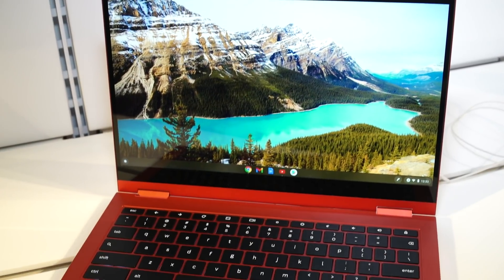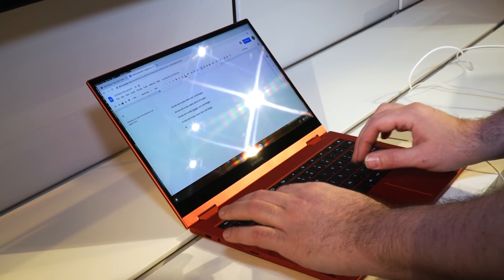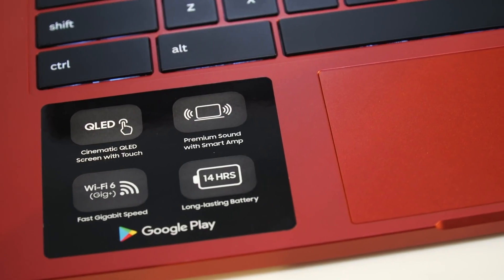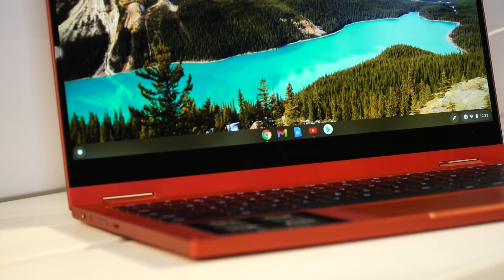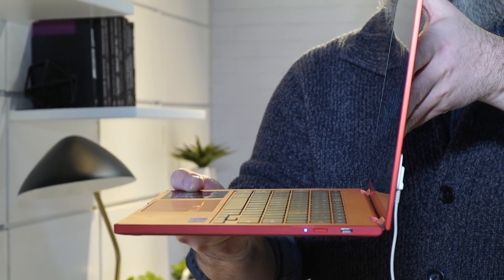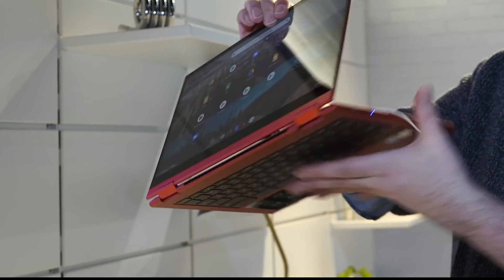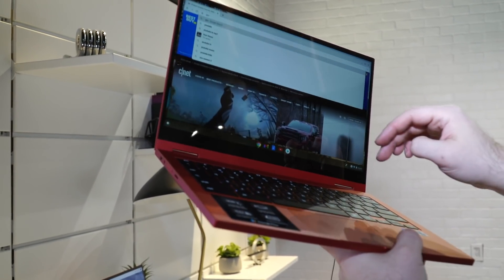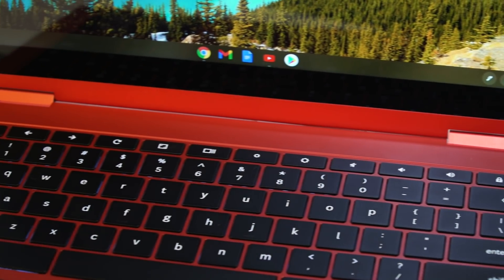Samsung Galaxy Chromebook 2 hands-on first look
The second version of this premium Chromebook also adds a TV-like QLED screen.